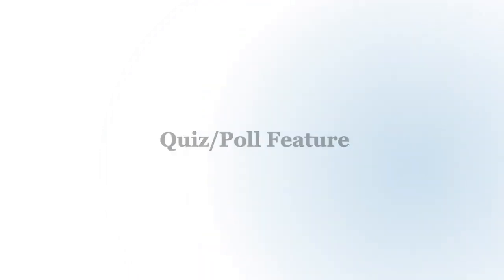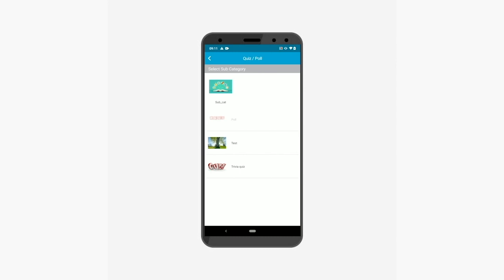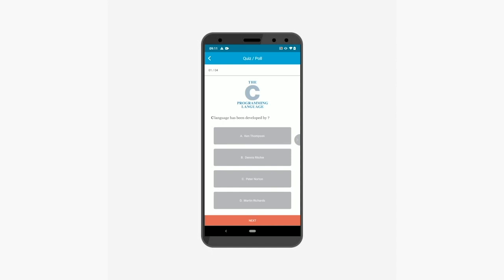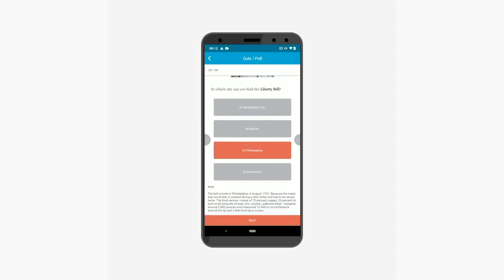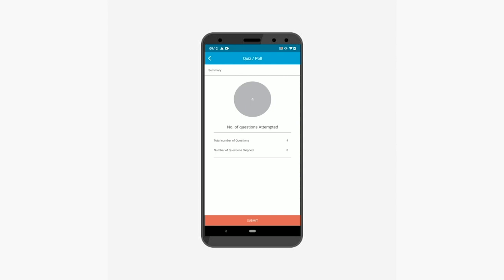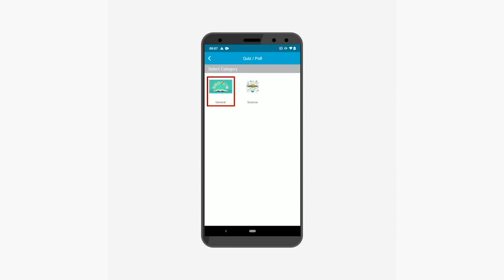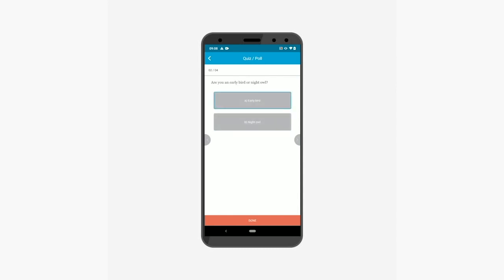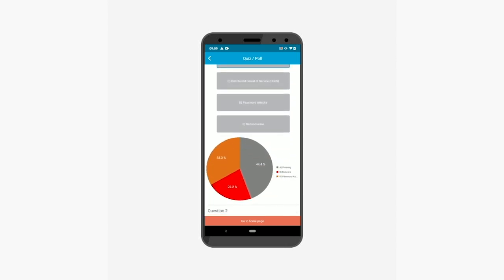How the Quiz/Poll feature works on the mobile device?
In this video tutorial, we will show you how the Quiz/Poll feature works on the mobile device.